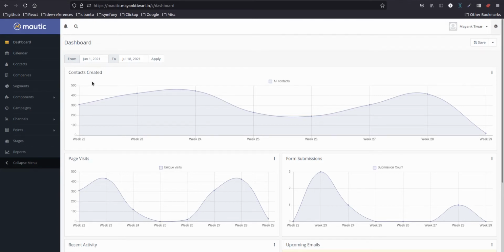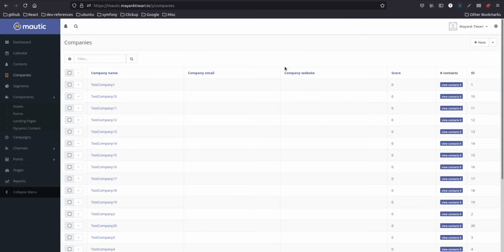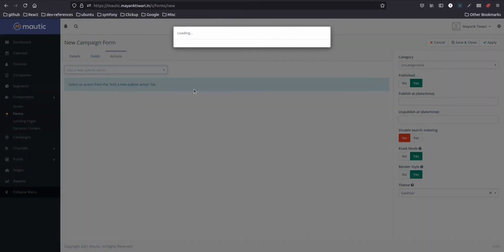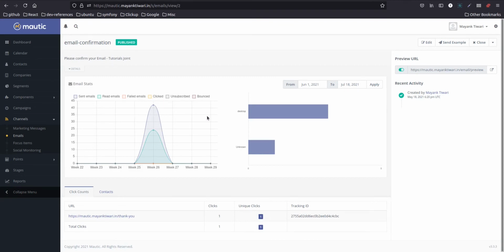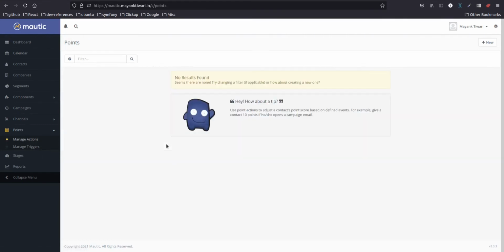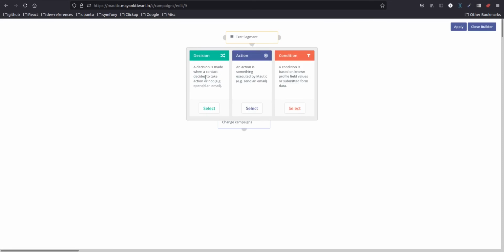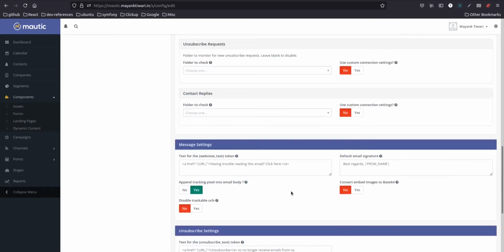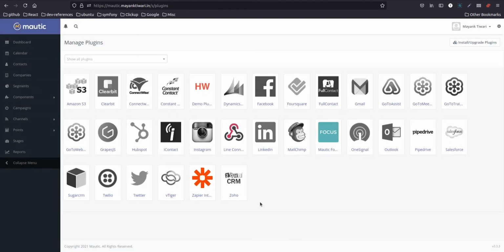Mautic 3 Crash Course - Complete Overview in 90 Minutes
In this Complete tutorial I have tried to give you "all you need to know" and "get started with Mautic" kind of overview.

Under 90 Minutes you will learn all about Mautic UI, its components, Campaigns, Emails, landing pages, Forms, contacts, segments and settings and configuration.

If you're new to Mautic this might be a good head start for you.

00:00:05 Dashboard
00:03:45 Calendar
00:04:25 Contacts
00:11:55 Companies
00:13:55 Segments
00:16:40 Assets
00:18:45 Forms
00:27:37 Landing Pages
00:32:30 Dynamic Content
00:35:20 Emails
00:48:10 Points
00:54:00 Stages
00:55:25 Reports
00:57:40 Campaigns
01:04:50 Themes
01:06:30 API Credentials
01:07:45 Categories
01:08:35 Configurations
01:16:55 System Info
01:17:15 Users
01:17:35 Roles
01:18:40 Webhooks
01:20:55 Custom FIelds
01:24:00 Plugins